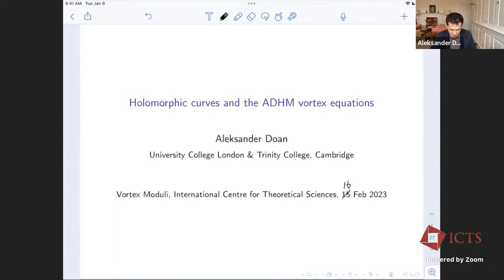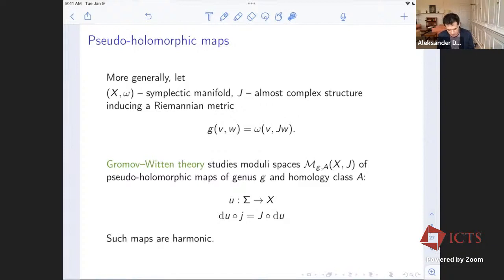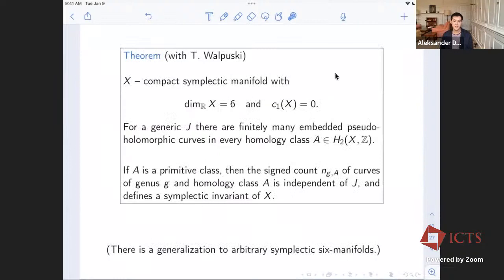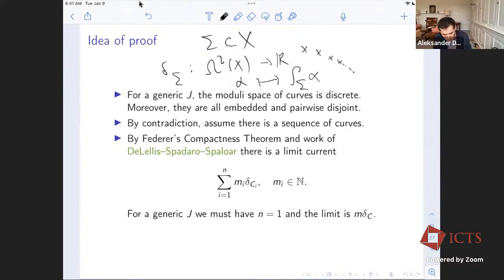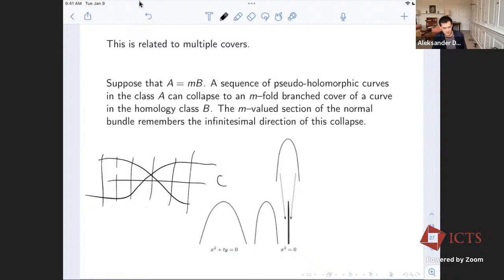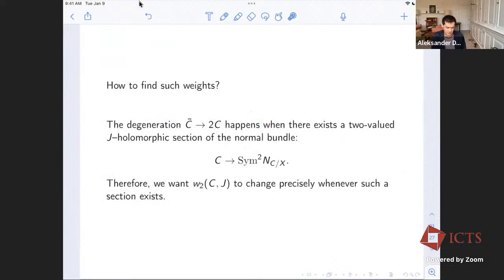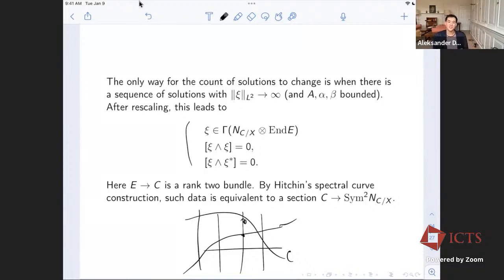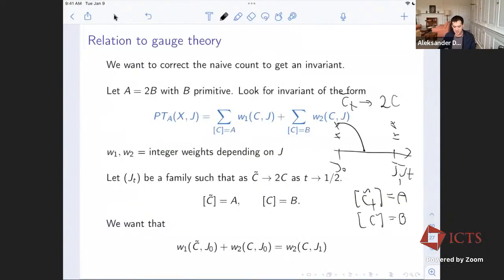Holomorphic Curves and the ADHM Vortex Equations by Aleksander Doan